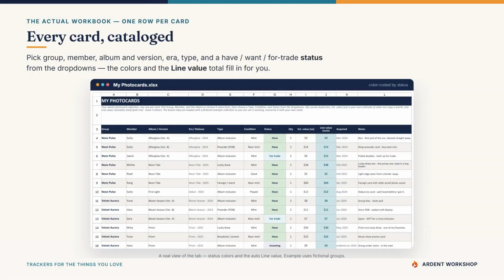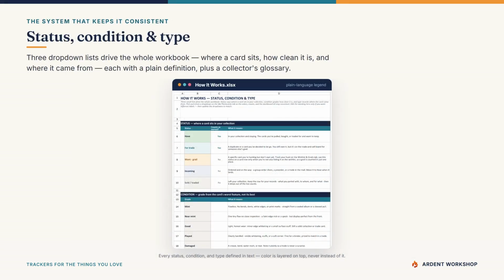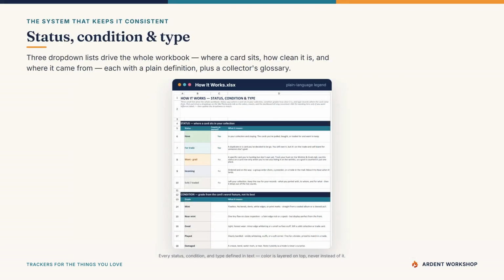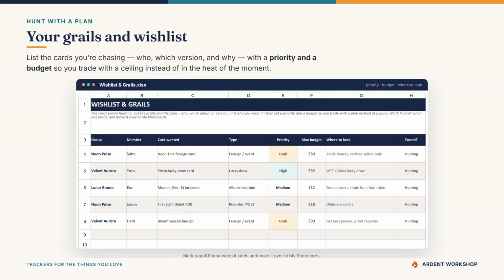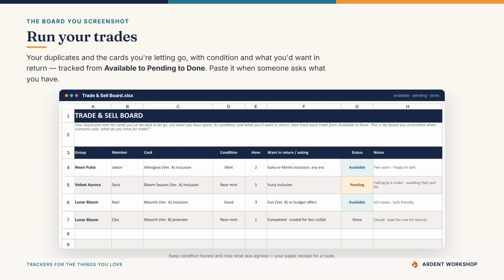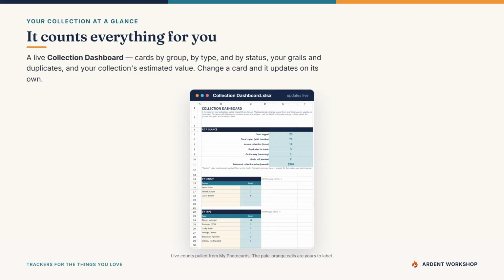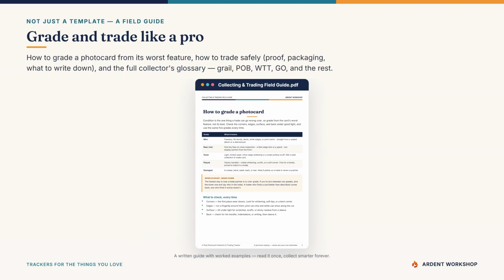K-Pop Photocard Collection & Trading Tracker — Excel & Google Sheets Walkthrough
Catalog every photocard, hunt your grails, and run your trades — in one spreadsheet you own.

The K-Pop Photocard Collection & Trading Tracker is a designed, 7-tab workbook for Excel, Google Sheets, and LibreOffice that turns a camera-roll-and-notes-app collection into one clean catalog. Log every card with its group, member, album and version, era, type, and condition; hunt grails on a wishlist; run your duplicates on a trade board; and watch a live dashboard count it all for you.

What's inside:
• My Photocards — your whole collection, one row per card, color-coded by status
• Wishlist & Grails — the cards you're hunting, with priority and budget
• Trade & Sell Board — your spares, tracked from Available to Done
• Collection Dashboard — live counts by group, type, and status, plus your collection's value
• How It Works — the status, condition, and type lists, plus a collector's glossary
• Groups & Sets — your spelling master and a version-completion map
• Plus a Collecting & Trading Field Guide and Printable Binder Inserts (PDF)

Works in Excel AND Google Sheets — the download includes a one-click "Make a copy" link, so there's nothing to import. You own the file outright: no account, no subscription.

Chapters:
0:00 The problem with a camera-roll collection
0:18 Catalog every card (My Photocards)
0:42 Status, condition & type
1:05 Hunt your grails (Wishlist & Grails)
1:22 Run your trades (Trade & Sell Board)
1:38 The Collection Dashboard
1:56 Field guide, printable inserts & Google Sheets
2:18 Own it, don't rent it

*A fan-made cataloging tool. Card values are your own estimates, not a price guide or investment advice. The example collection uses fictional groups.*